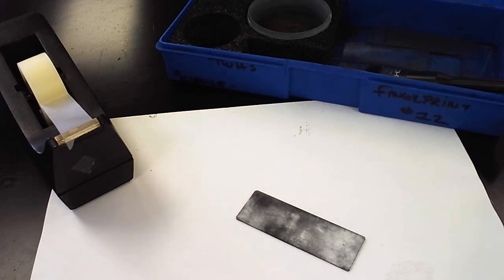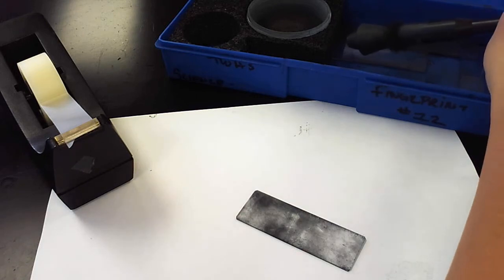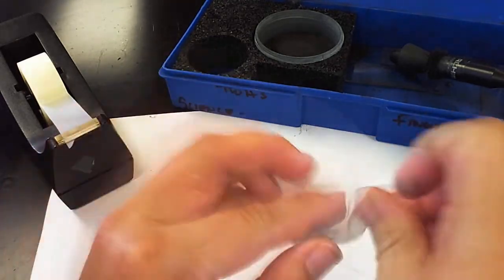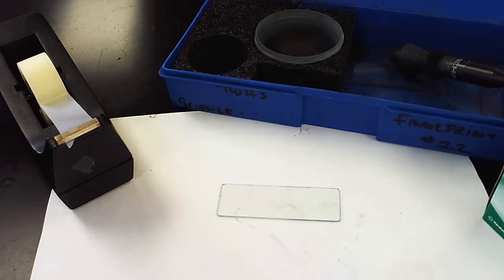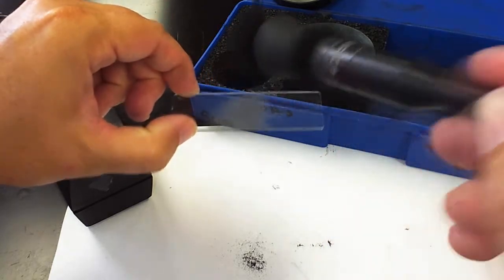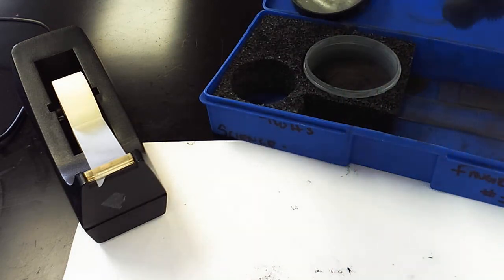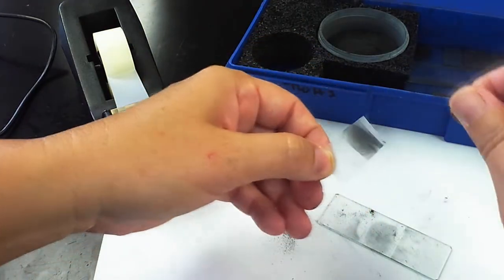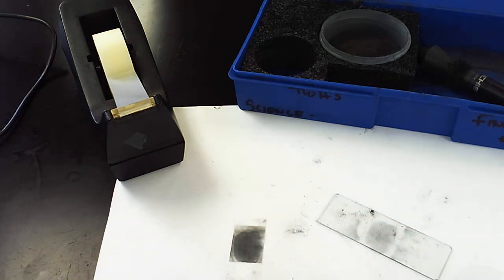Dusting for Fingerpritns